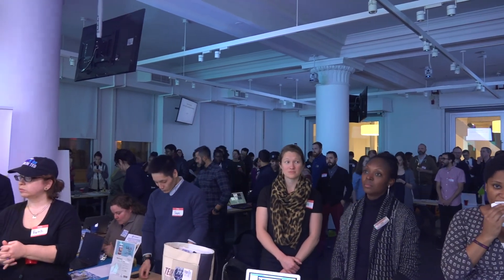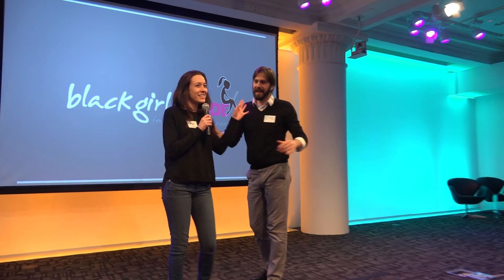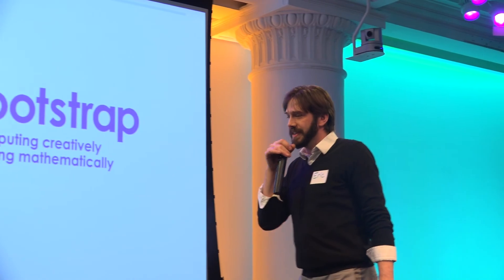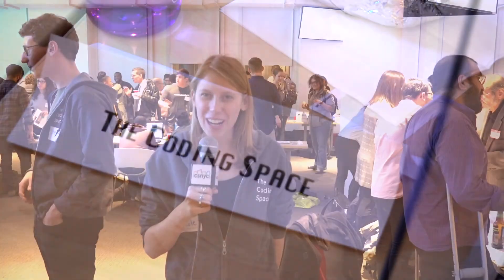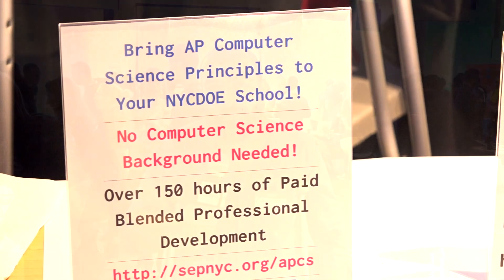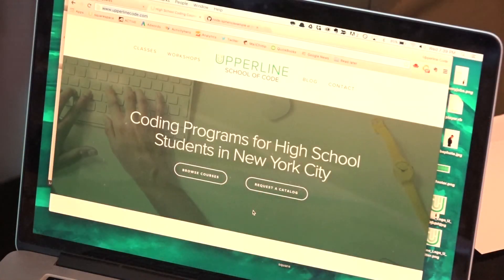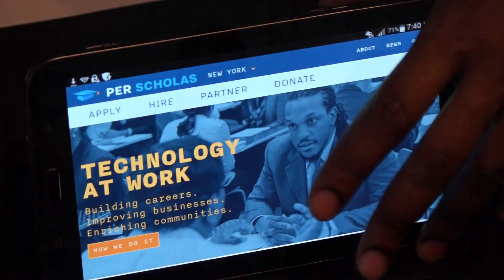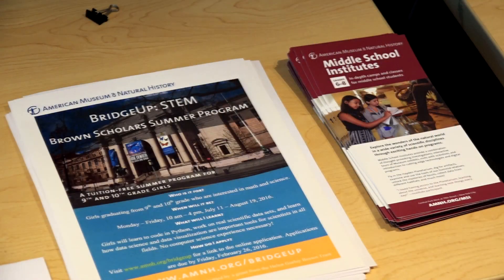Spring + Summer CS Ed Opportunities for Educators, Students and Volunteers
.CSNYC: Spring + Summer CS Ed Opportunities for Educators, Students and Volunteers at AppNexus, Feb 10 2016

See index below

A large gathering of CS education non-profits and programs from throughout NYC share information about what they do and how you can get involved. If you’re an educator, you’ll learn which spring/summer programs are a good fit for you and your students and how to apply. If you’re a professional working in industry, you’ll learn about a myriad of volunteer opportunities.

00:08 Euan Lampitt - ‎Producer, AppNexus Razzle Dazzle Space
00:47 Eric Allatta - Teacher, Academy for Software Engineering
02:21 Maor Baror - Community Manager, CSNYC
02:42 Kara Chesal - Senior Director, CS Education, NYC DoE
04:07 Intro to CSNYC - Eric Allatta
05:39 CS First (Google)
05:55 C/I
06:36 Vidcode
07:05 CodeEd
08:01 TEALS
08:29 New Visions Cloud Lab
09:00 Parks & Rec CRC
09:38 The Makery
10:29 Girls Who Code
10:53 The Coding Space
11:10 CS4ALL
11:34 Bootstrap
11:54 Code.org
12:28 Urban Arts
13:20 All Star Code
13:51 Games for Change
14:54 Globaloria
15:21 Tech Kids Unlimited
15:38 EverFi
16:48 New York on Tech
17:52 CodeNow
18:27 Codesters
18:57 NTFE/GenTech
19:40 Coalition for Queens
20:17 Upperline Code
20:59 Per Scholas
21:35 BridgeUp: STEM @ AMNH
22:03 Silicon Harlem AYLA
23:06 The Logo Foundation
23:49 NYC FIRST Robotics

Cheat Sheet for a full and detailed list of the organizations

A special thanks to AppNexus for hosting this event. AppNexus is the world’s leading independent ad tech platform.

ABOUT CSNYC
CSNYC (the New York City Foundation for Computer Science Education) was established in 2013 to ensure that all of New York City’s public school students have access to CS education.